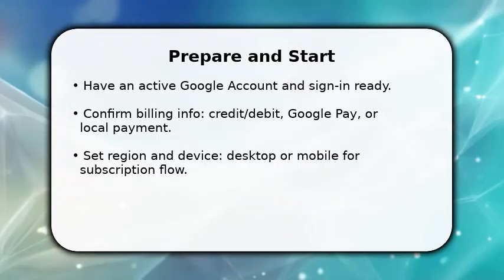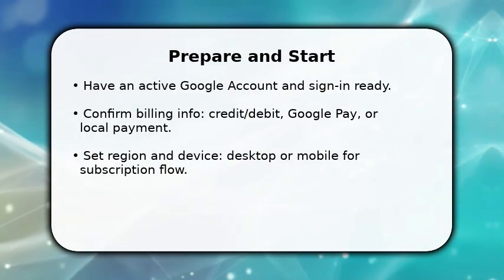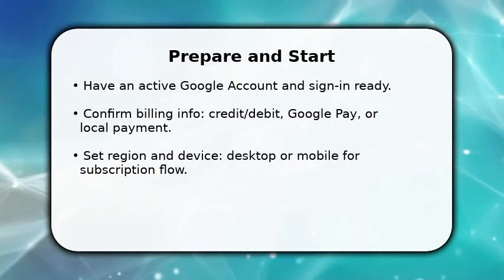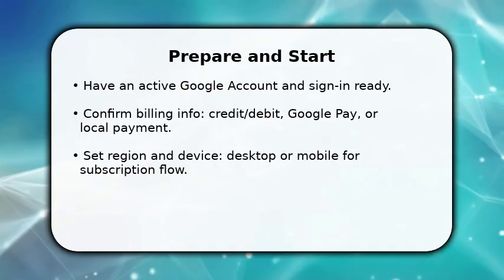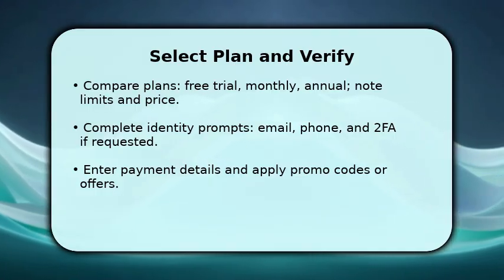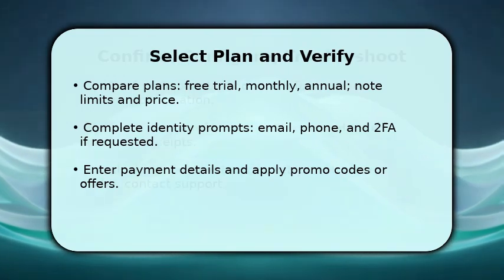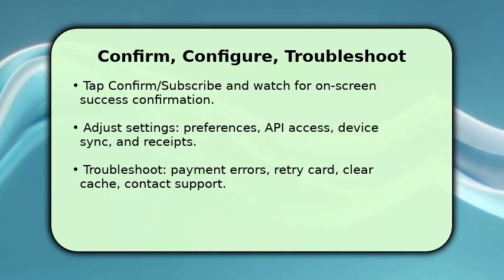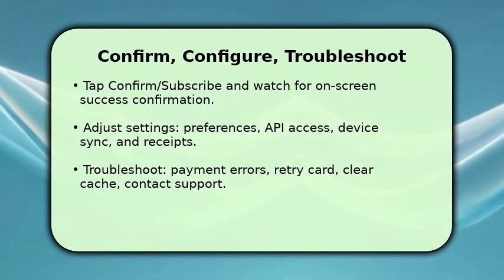How to Get Google Gemini Subscription - Step by Step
How to Get Google Gemini Subscription - Step by Step | 🔒 Surfshark VPN Deal — Stay private and secure. $1.99/mo + 3 Months Free ▸

Learn the essential steps to obtain a Google Gemini subscription, enhancing your online presence and search engine optimization. This guide provides clear instructions for signing up.

Google Gemini, subscription process, online visibility, SEO benefits, sign-up guide, digital marketing toolkit, webmaster account, advanced analytics, user engagement metrics, content optimization